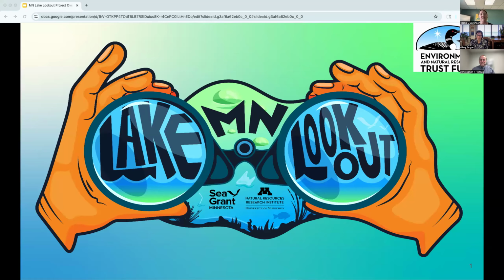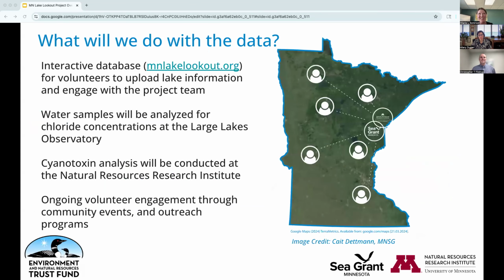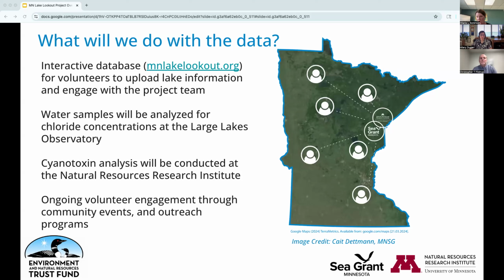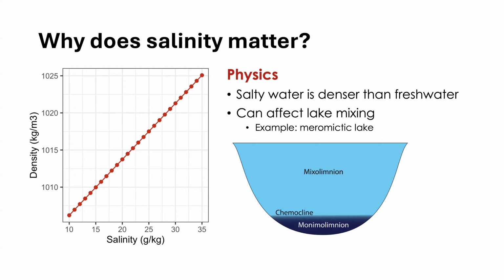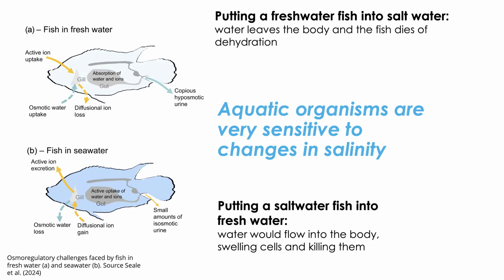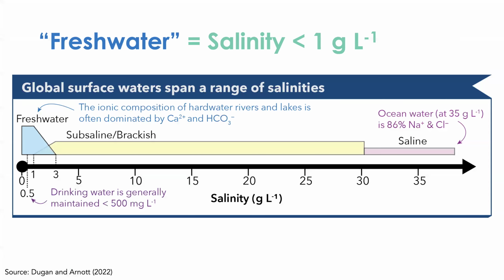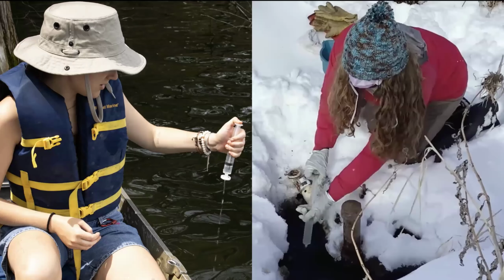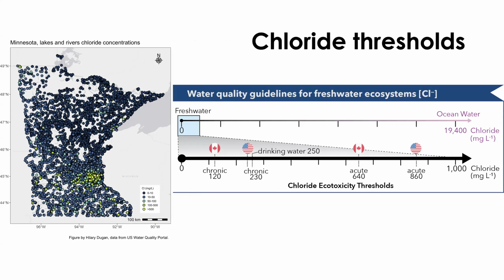Minnesota Lake Lookout: Chloride Monitoring & Community Science Webinar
We explored how to protect our waters. ❄️💧 This is a recording of the Minnesota Lake Lookout webinar originally held on April 21. We took an in-depth look at how chloride (road salt) is impacting local lakes and discussed how residents can take action through community science in the Minnesota Lake Lookout Project.

This session served as the kickoff for the MN Lake Lookout virtual training series. It was designed specifically for Lake Association members, water quality professionals, Soil and Water Conservation Districts (SWCDs), state agencies, and tribal natural resource departments.

Featured Speakers:
💧Hilarie Sorensen – water resources extension educator, Minnesota Sea Grant
💧Hilary Dugan, Ph.D. – associate professor, Center for Limnology at UW-Madison